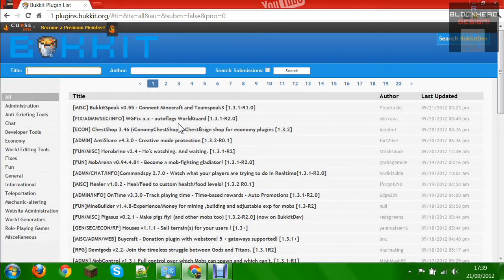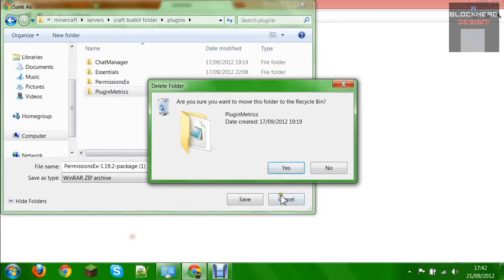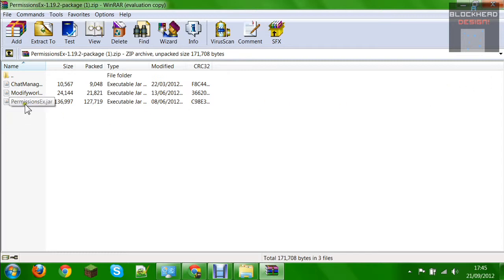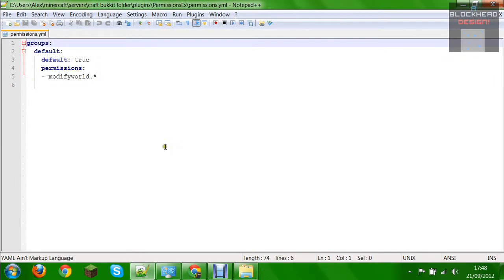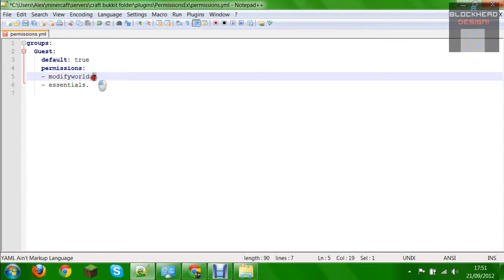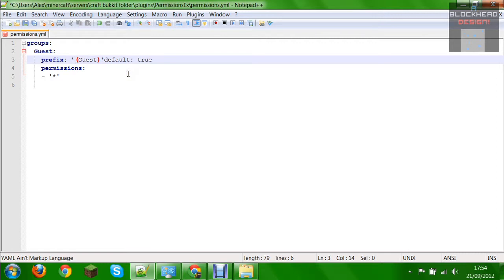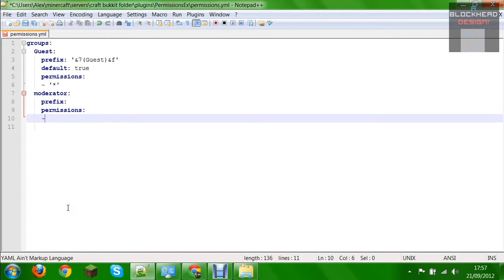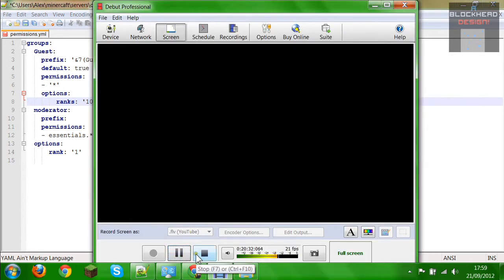Minkey007's Bukkit Tutorials: PermissionsEx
Welcome to minkey007's new bukkit plugin tutorial series! This series is aimed at helping all of you to learn how to use and what all the bukkit plugins are about! In this first video I will be going through how to install, configurate and use permissionsEx.